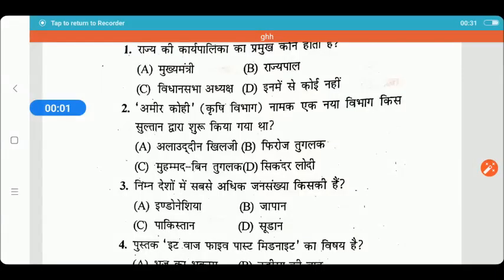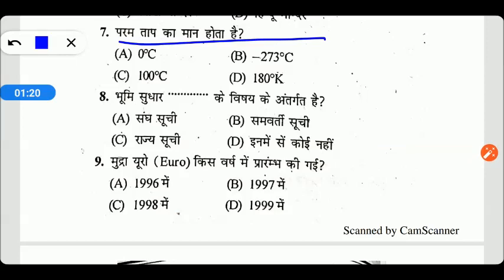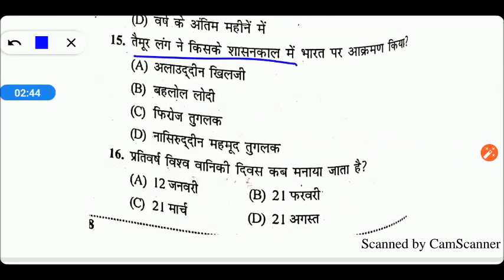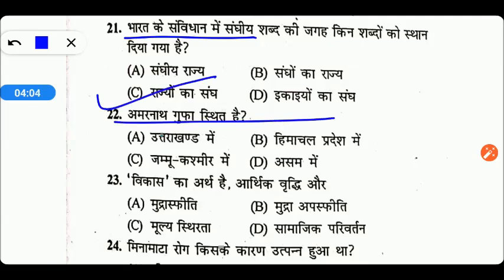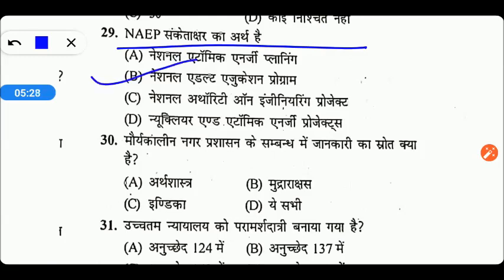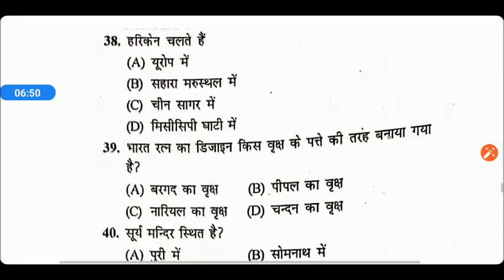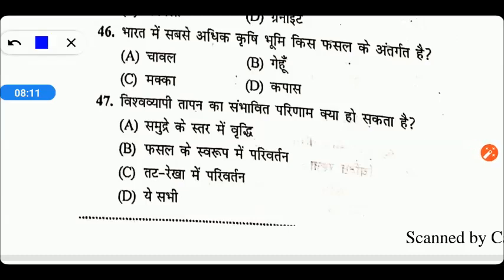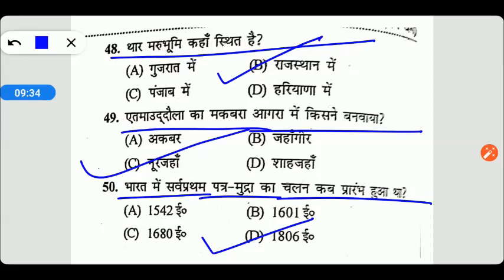UP B.Ed Entrance Exam 2020 GK Practice Set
My Commerce Info,my commerce info

some more useful videos.

Accounting Concepts and conventions